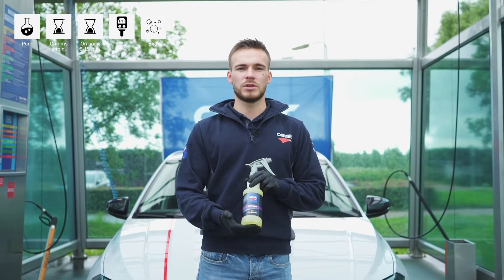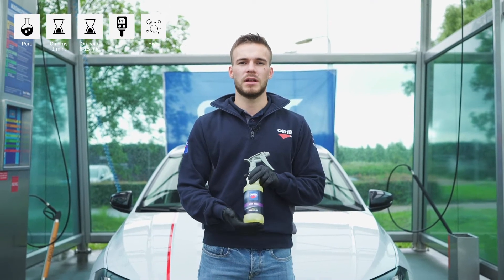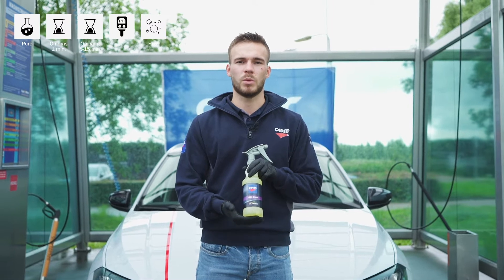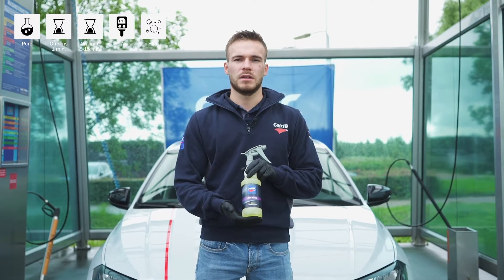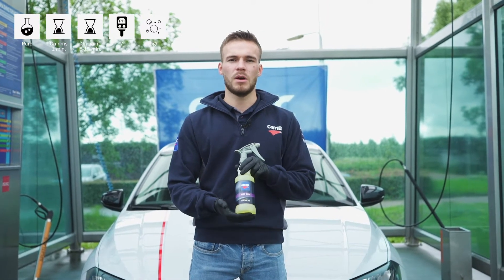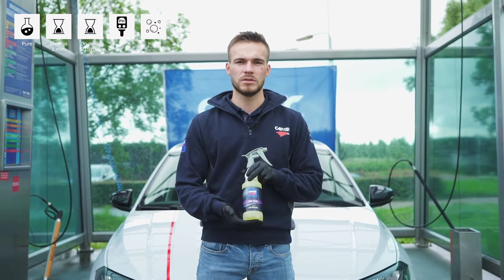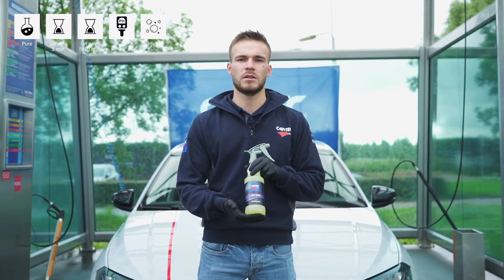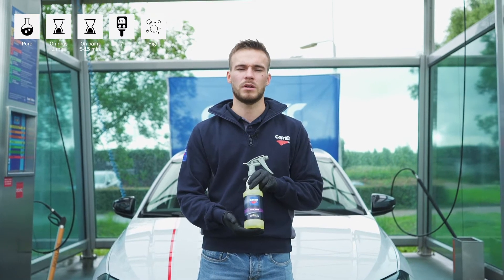How to use Cartec Iron Wash?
Cartec Iron Wash is an effective and pH neutral cleaner for removing metal particles that are attached to the paint and wheels. Iron Wash reacts with these particles, creating a purple “bleeding” effect that dissolves the metal particles. See the technical data sheet for all benefits of this product
Stay up to date with the latest product developments!